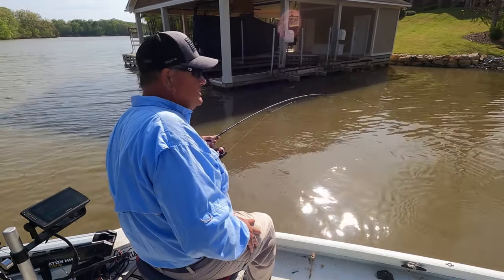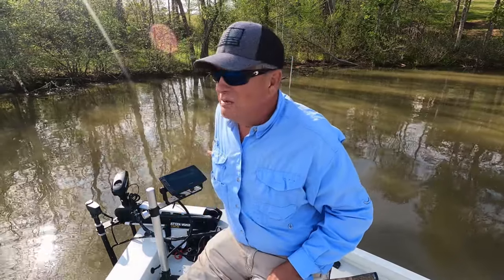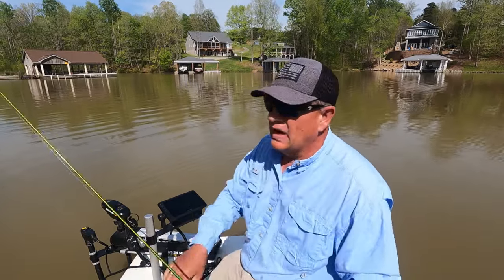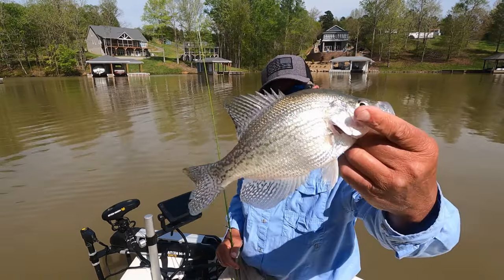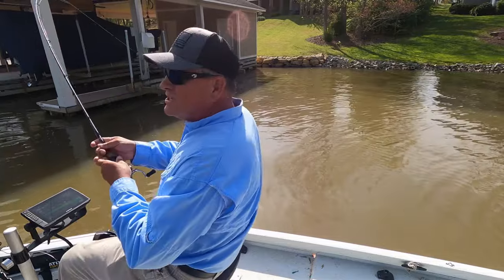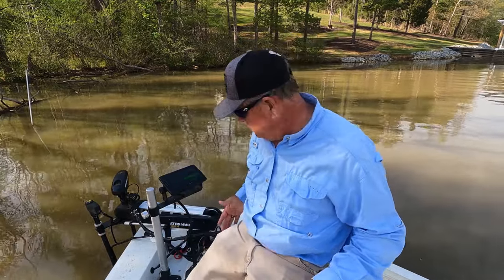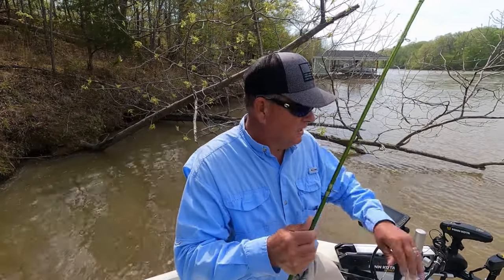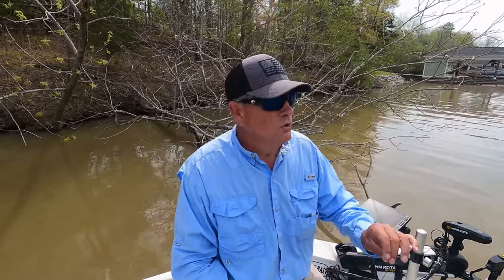How to catch Crappie in Spring Tips Locations & lures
Learn how to catch crappie in spring with tips on the best locations and lures to use. This video will help you reel in more fish during the spring season!

Better Boat offers a full range of boat cleaning products as well as boat care accessories. We offer everything to keep your vessel looking its best on the water or safely dry-docked. Our products help keep boating enjoyable and prolong the life of your watercraft. With years of testing, and over half a million happy customers, we have proven solutions to your problems.